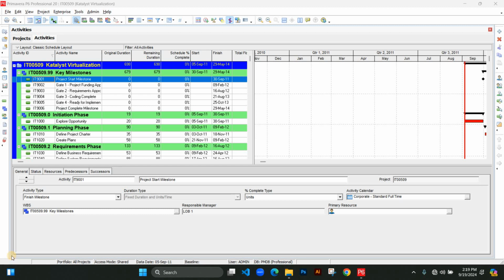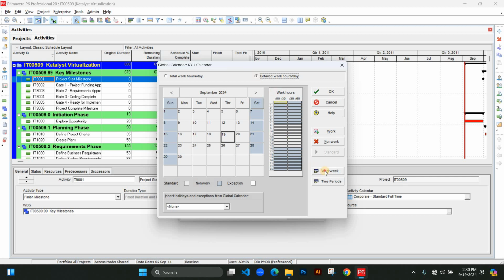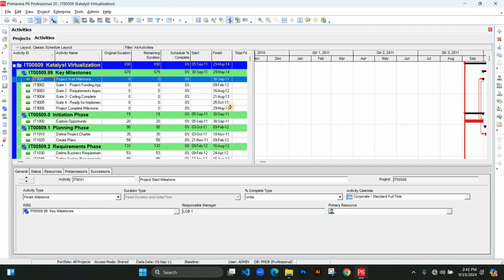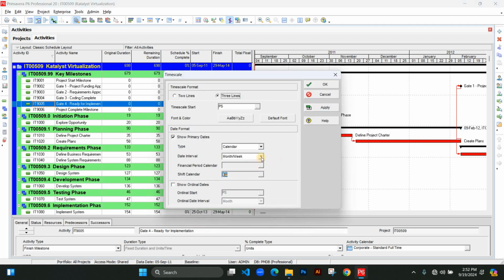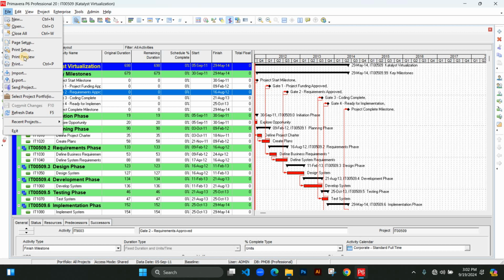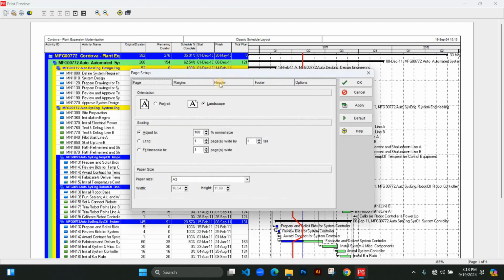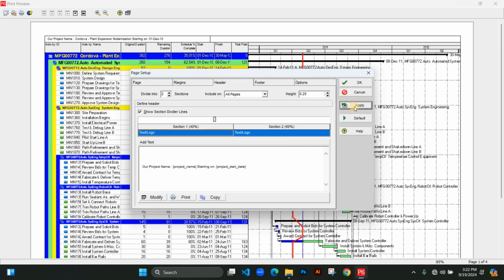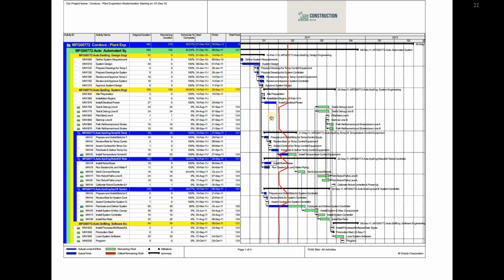ASSK KYU Primavera Class 3 Recording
Learn the fundamentals of Primavera with our comprehensive Class 3 recording. This video covers the essential concepts and techniques of Primavera, providing you with a solid foundation to manage projects effectively. Whether you're a beginner or an experienced professional, this class is designed to help you improve your skills and knowledge in Primavera. Watch now and take your project management skills to the next level.